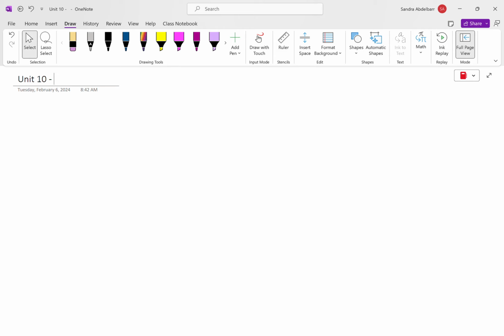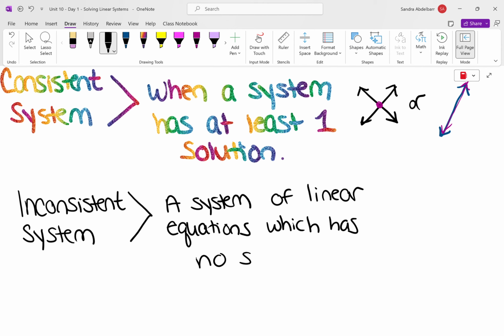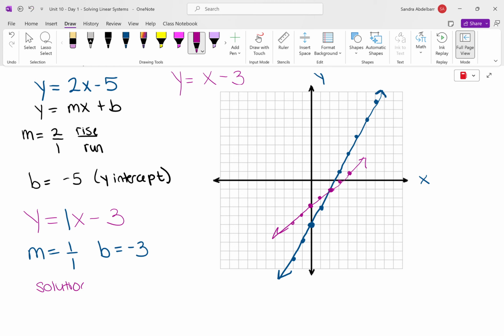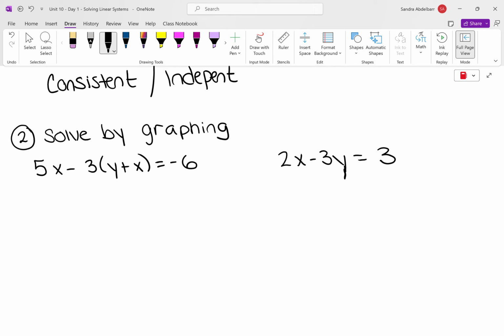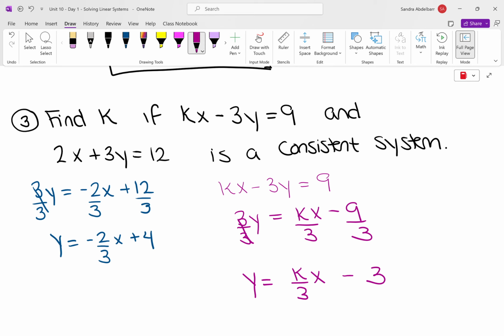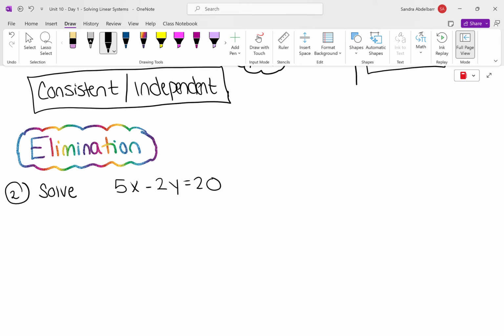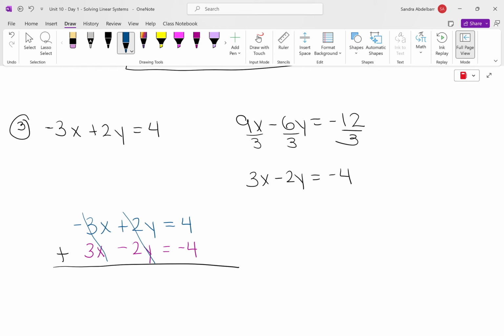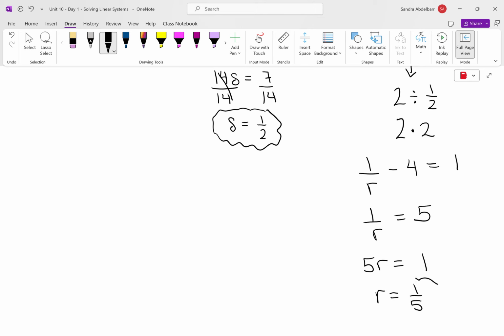Algebra 2H - Unit 10 day 1 - Linear Systems